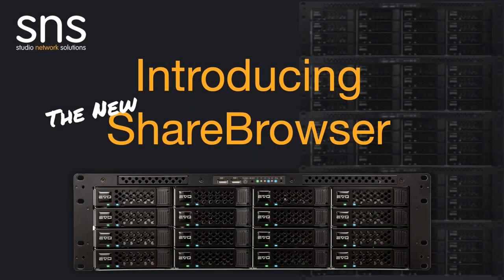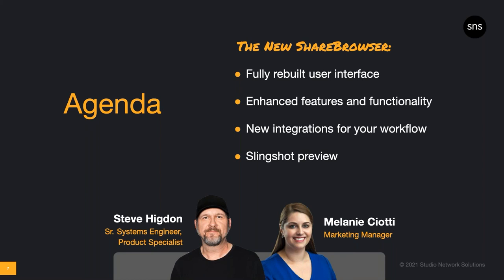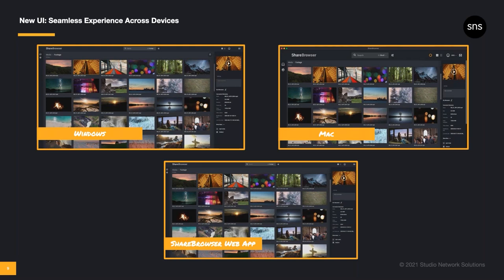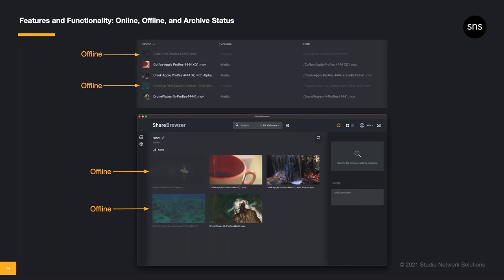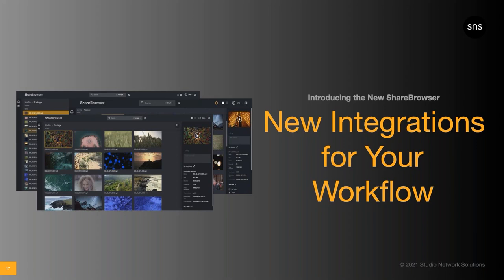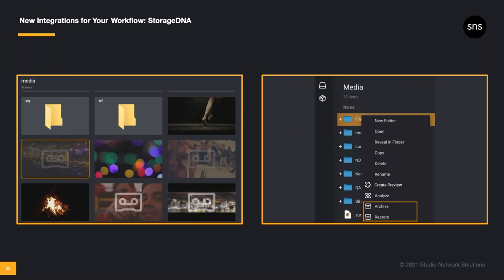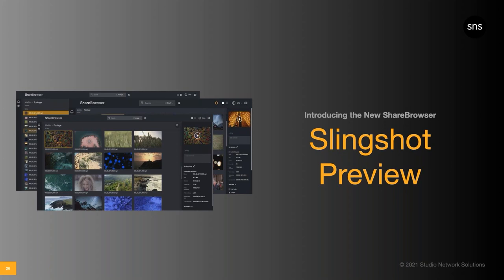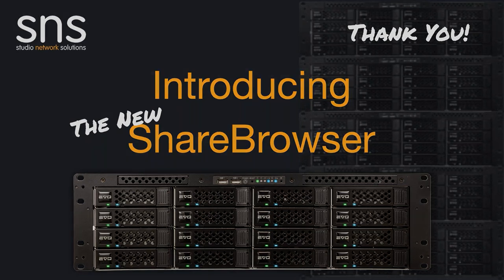Webinar: Introducing the New ShareBrowser Media Asset Manager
The new ShareBrowser is here! Released on May 11, 2021, the new ShareBrowser media asset management system (included with EVO media servers) has been fully redesigned from the ground up with an all new look and feel, new features, and new integrations for your video production workflow.

This latest release is more than a pretty face—it’s a full system rewrite designed to make your creative team more organized, productive, and collaborative every day. Watch this recorded webinar to see what’s new in the new ShareBrowser v6.0.1.

ShareBrowser media asset management software is included free in unlimited fashion with EVO shared storage solutions. Learn more or request a personalized demo at snsevo.com.